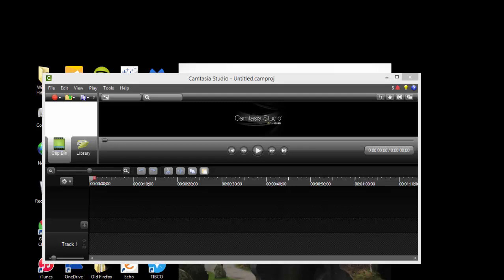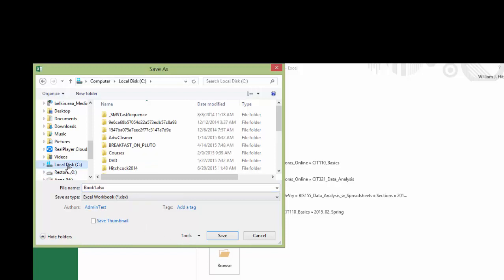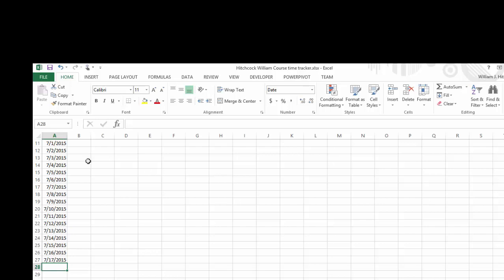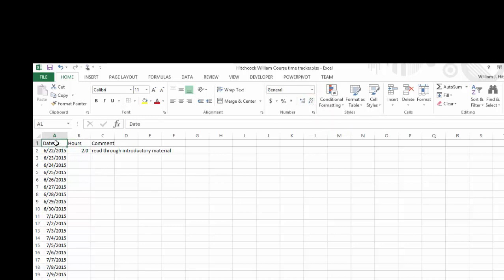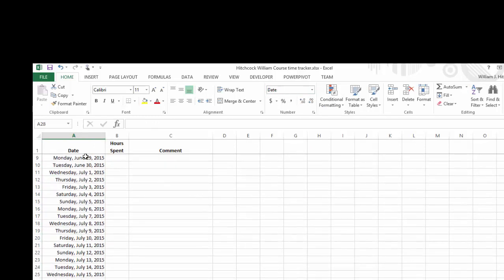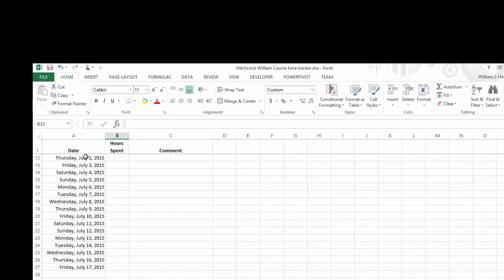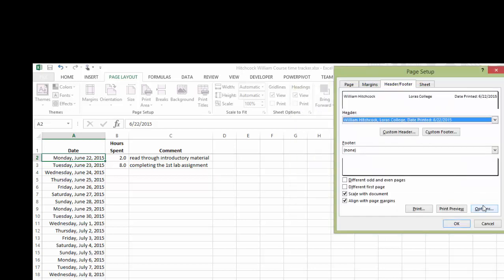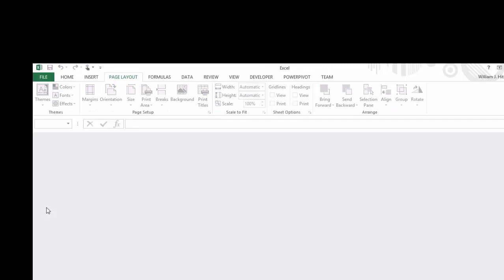Excel time tracker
use this as a way to track the time spent on courses, etc.